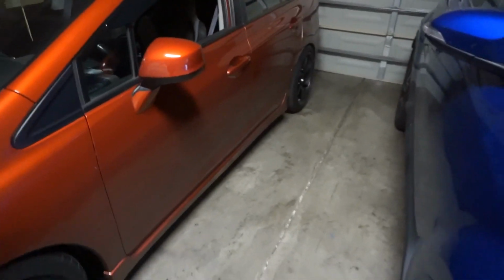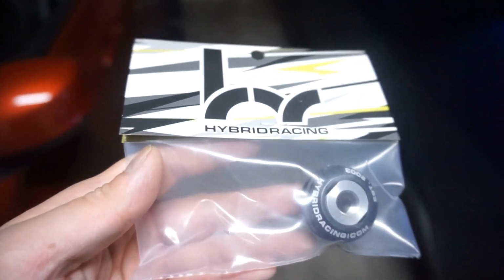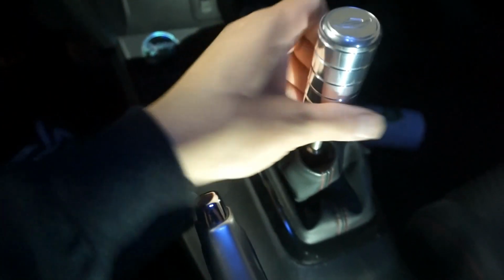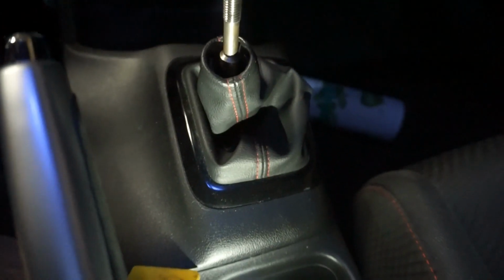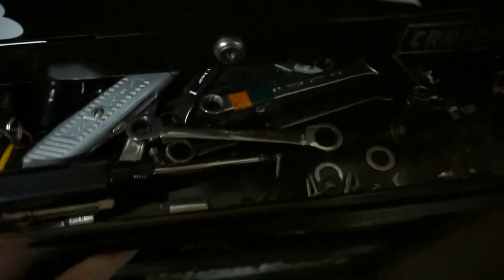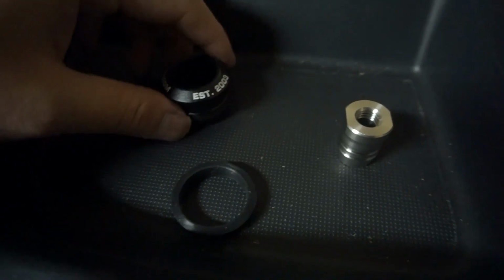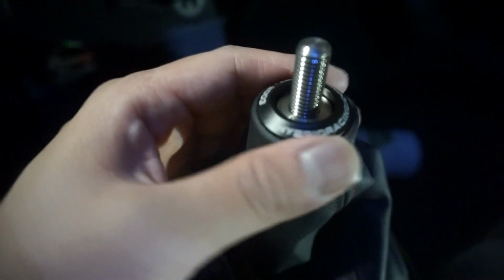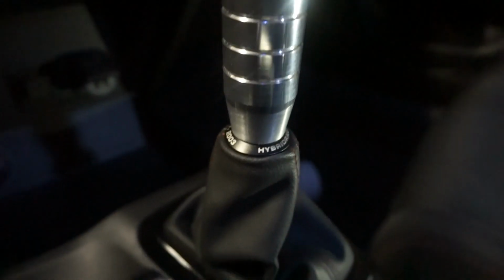Every 9th gen civic need this mod Hybrid Racing Shift Boot Collar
Installed my Hybrid Racing Shift Boot Collar to fix the common 9th gen shift boot sag.